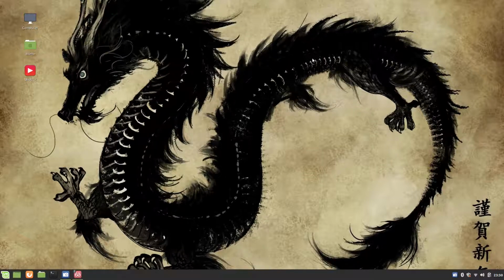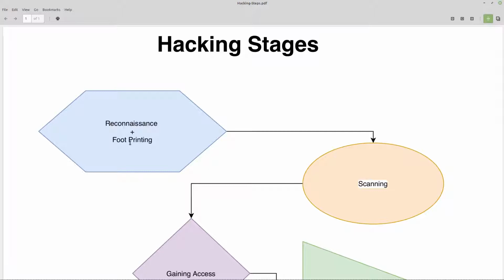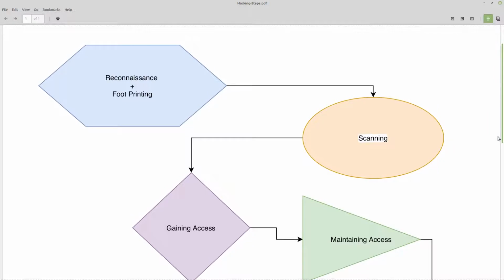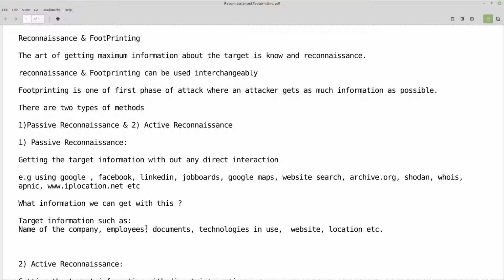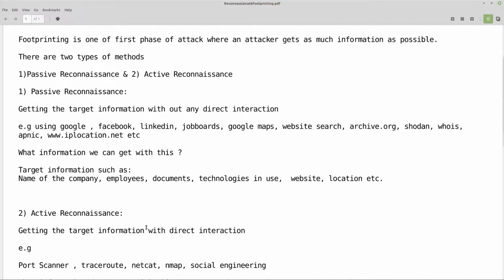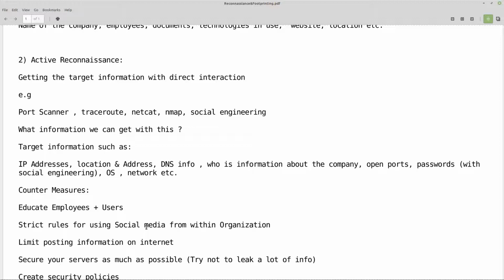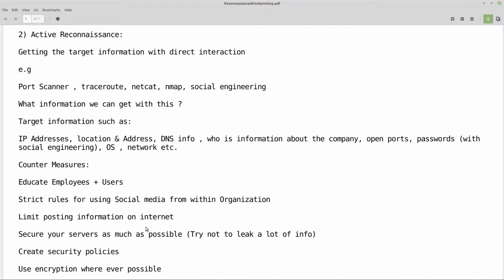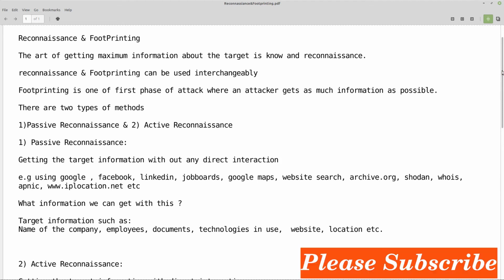Ethical Hacking 2020: Part 3 | Reconnaissance and Footprinting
Welcome back to our Ethical Hacking series for 2020! In Part 3, we delve into the critical phases of reconnaissance and footprinting, essential for any successful penetration testing or security assessment.

🔍 During this tutorial, we'll cover:

- Understanding the importance of reconnaissance and footprinting in the hacking process.
- Exploring various techniques and tools for gathering information about a target.
- Analyzing gathered data to identify potential vulnerabilities and entry points.
- Best practices for conducting reconnaissance ethically and legally.

💡 Whether you're a cybersecurity enthusiast, IT professional, or student, mastering reconnaissance and footprinting techniques is vital for protecting networks and systems from malicious attacks.

🔔 Don't miss out on this opportunity to enhance your ethical hacking skills!

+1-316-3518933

Salman Francis